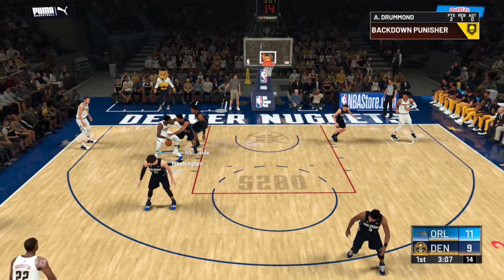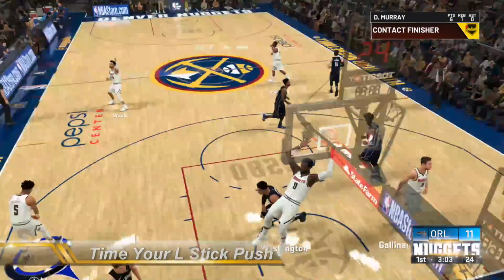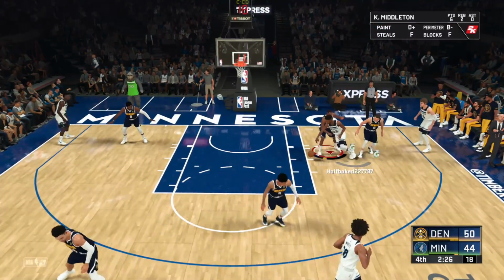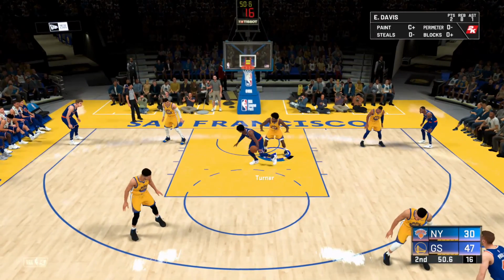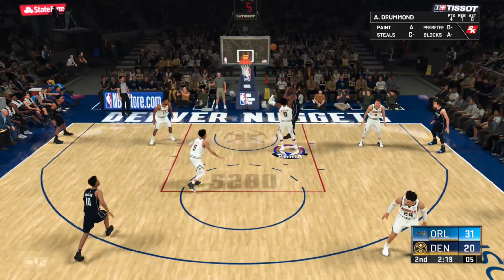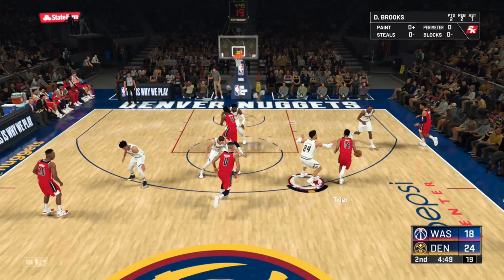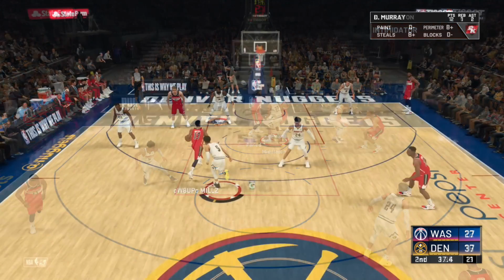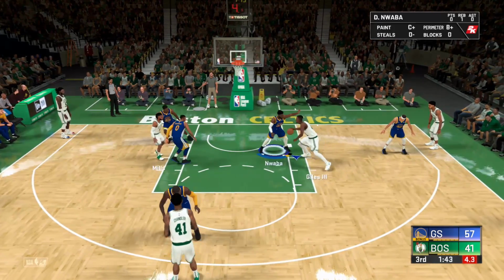NBA 2K20 How to LOCK DOWN The Paint (DESTORY Hop Steps, Spins Etc.!)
NBA 2K20 Defensive Tips to Shutdown Hop Steps And Baseline Spins!